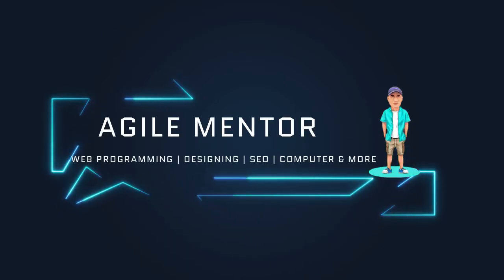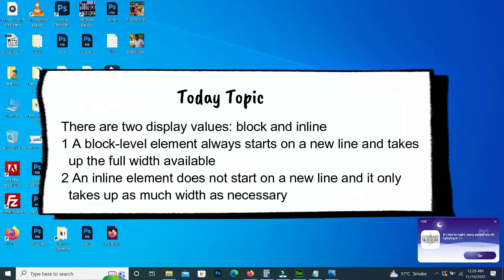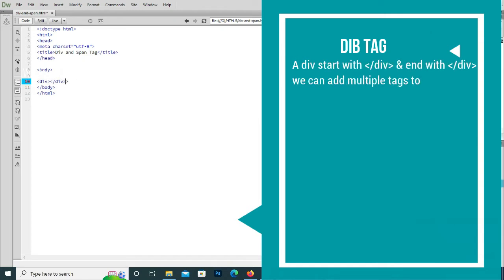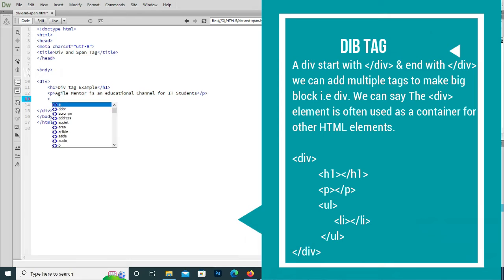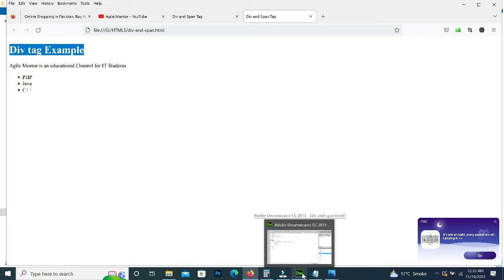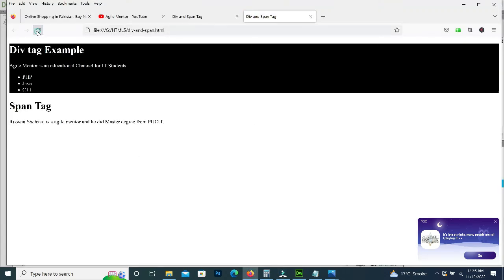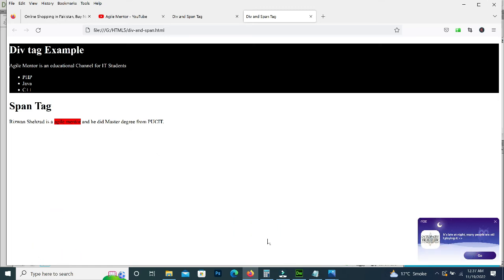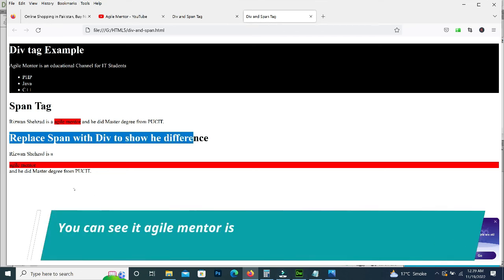HTML 5 Div and Span Tag | Basic to Advanced Course | Lecture # 10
In this video tutorial, we learn about HTML 5 div and span tag. This video is helpful for web development. I will explain the div and span tag in html with example.

There are two display values:  and
► Block
► Inline

In div bloack we can add multiple tags to make big block. An inline element does not start on a new line and it only takes up as much width as necessary.

Let us know your thoughts about the div tag in html and span tag in html in the comments below, and don’t forget to subscribe to our channel for more content for html.